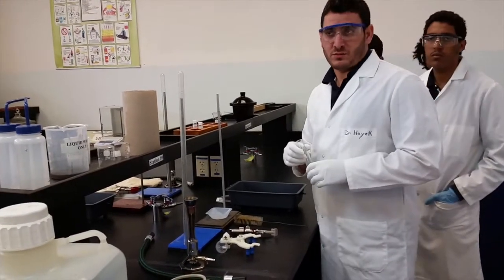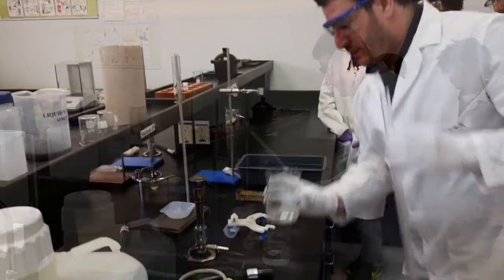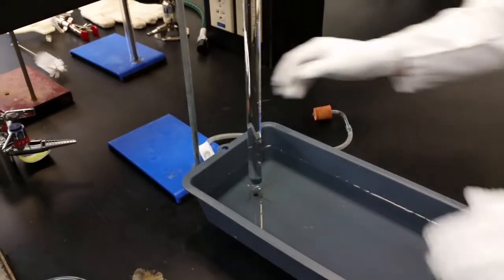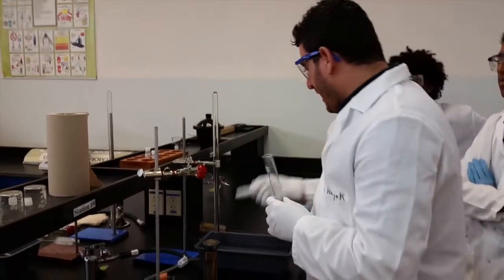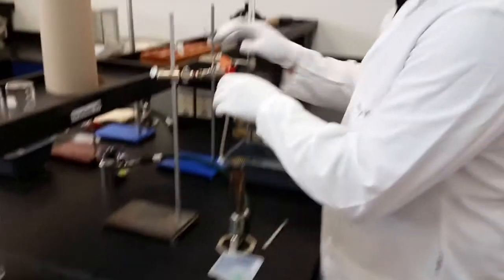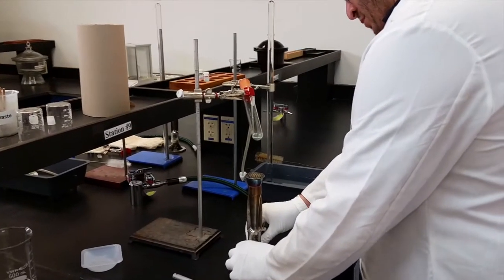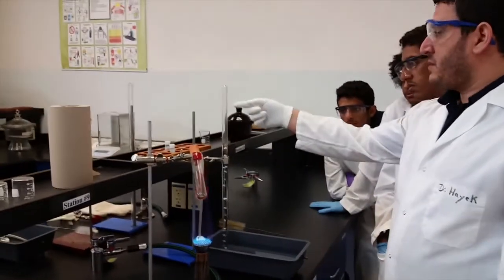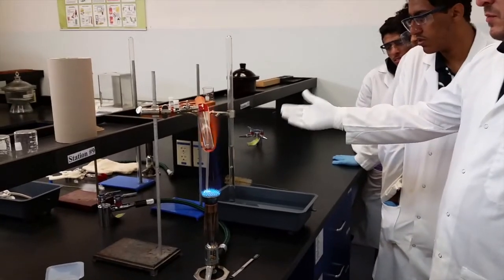Lab Experiment #7: The Stoichiometry of a Chemical Reaction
This video is about the AP Chemistry Lab Experiment #7: The Stoichiometry of a Chemical Reaction.